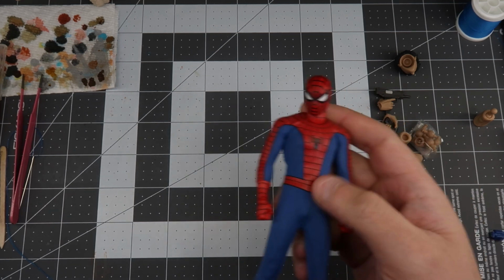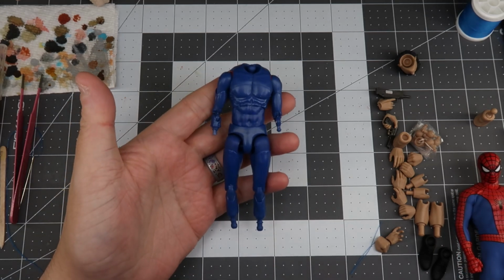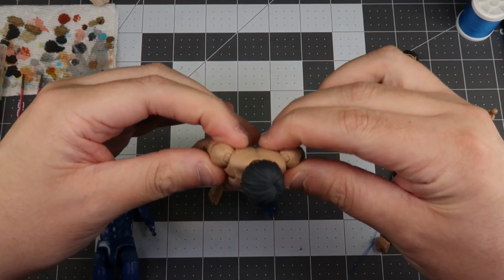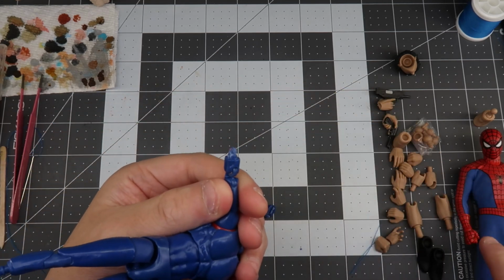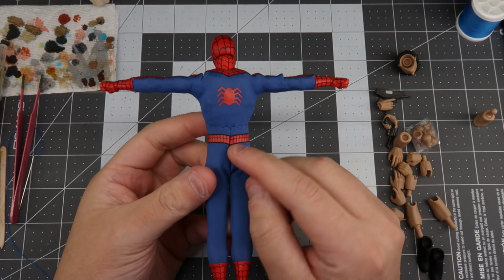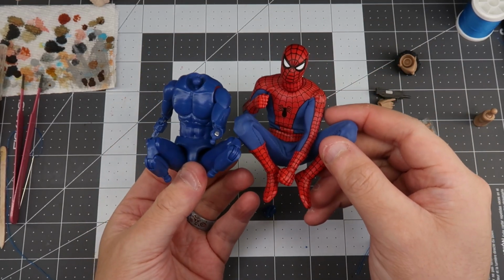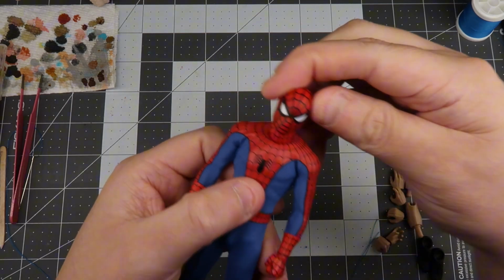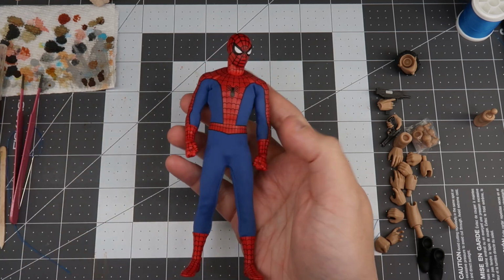I Made The Mezco Amazing Spider-Man One:12 Figure Better!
Hello everyone! This video goes over the process of how I took the Mezco Amazing Spiderman figure and swapped it all over to the Vtoys Studio Figure One blank body. I wish I recorded the actual customizing portion of it but just got lost in the moment. This was the next best thing I could do.